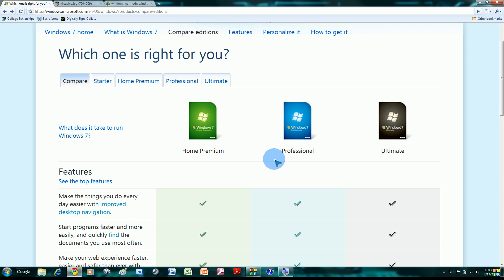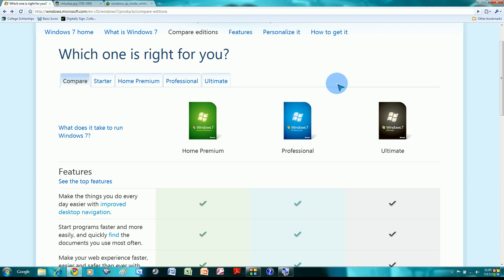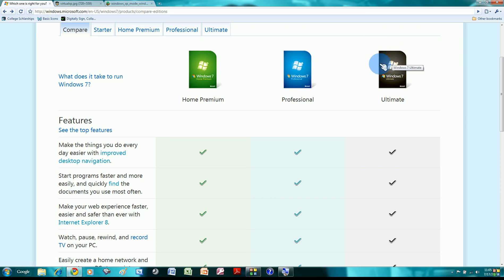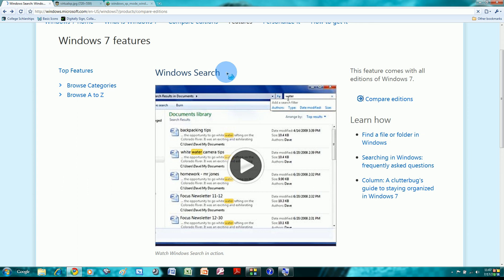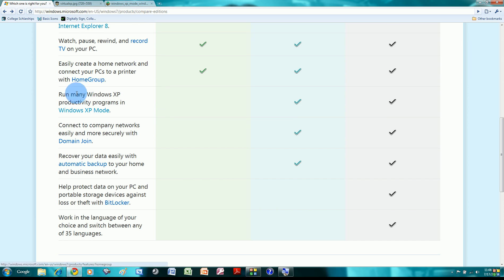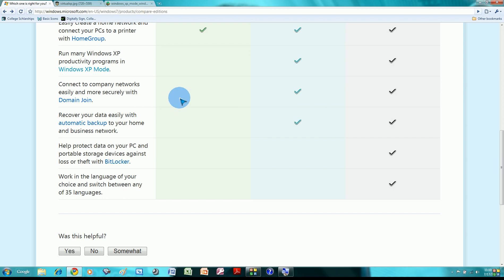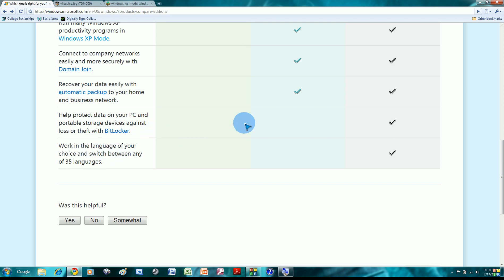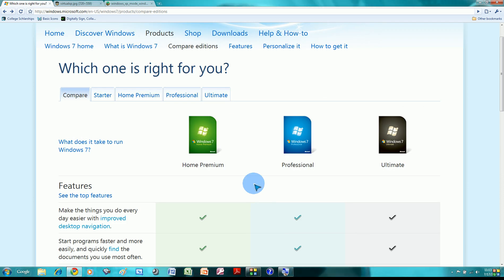Windows 7 Editions: Is Windows 7 Ultimate Worth Buying?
Is the Ultimate edition of Windows 7 worth buying? Comparing the price and features, my opinion would be, no. This is a brief tour of the features available on Windows 7 Home Premium, Windows 7 Professional, and Windows 7 Ultimate, so that you can decide for yourself. What do you think? Is Windows 7 Ultimate worth paying for?